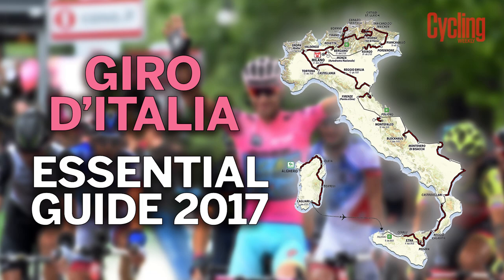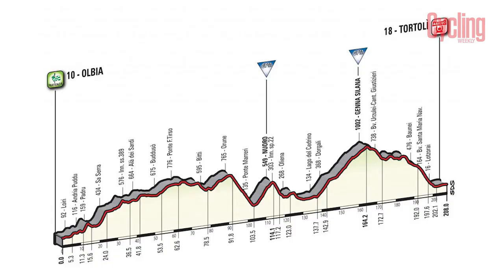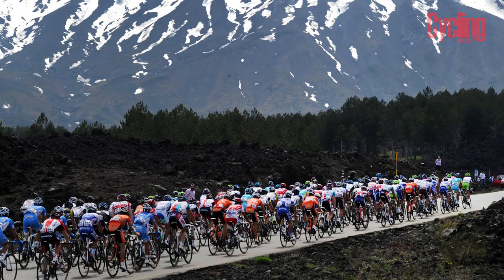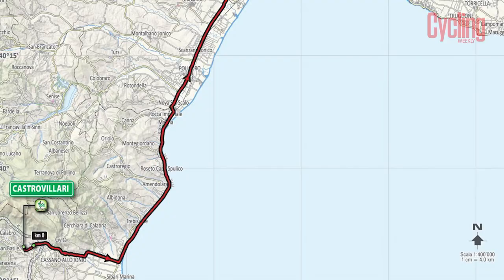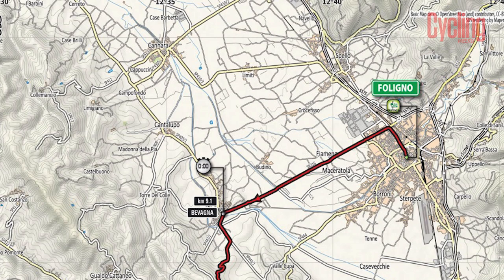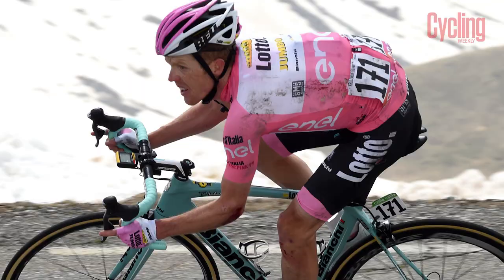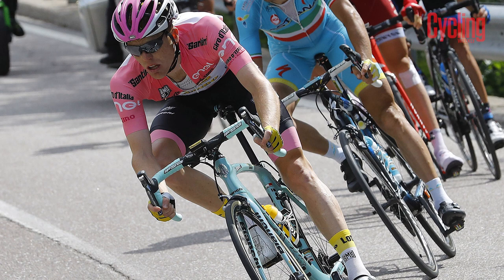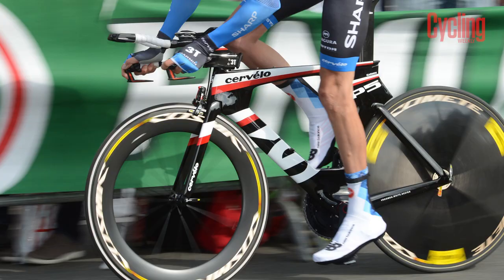Giro d'Italia 2017 - Essential Guide | Cycling Weekly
Dates: May 5-28, 2017
Stages: 21
Grand Départ: Alghero, Sardinia
Finish: Milan

Giro d’Italia 2017 route

The 2017 Giro d’Italia will be the 100th edition of the Italian Grand Tour, and as such the route aims to visit as many regions as possible.

The route of the three week race was leaked ahead of the official announcement, and includes three rest days to facilitate the extra travel time needed.

As was the case back in 2012 when Ryder Hesjedal secured victory on the final stage, the 2017 Giro d’Italia will end with an individual time trial.

The high mountain stages that precede the stage 21 race against the clock could mean that the pink jersey wearer is already out of reach, but a time trial rather than a processional sprint stage should make for exciting viewing.

Riding for the newly formed Bahrain-Merida squad, present champion Vincenzo Nibali looks set to defend his crown. The race will visit his home town of Messina, further encouraging him to take the start on Sardinia on Friday May 5.

The other former winner expected to be on the start list is Nairo Quintana, with the Movistar rider looking to take the pink jersey like he did in 2014, before travelling to the Tour de France in an attempt to be the first rider to achieve the Giro/Tour double since Marco Pantani in 1998.

Team Sky‘s Giro d’Italia challenge will be co-led by Geraint Thomas and Mikel Landa, with Landa having finished third behind Fabio Aru and Alberto Contador in 2015, while Thomas is being given his first chance to lead at a Grand Tour.

Fabio Aru (Astana) is the final Grand Tour winner expected to take to the start line in Sardinia, with other expected contenders in Bauke Mollema, Steven Kruijswijk, the Yates brothers, Ilnur Zakarin, and Thibaut Pinot.

As for the sprinters, there are fewer of them to have confirmed their participation, but expect the usual Italian fastmen such as Sacha Modolo, Elia Viviani, Giacomo Nizzolo, and Jacub Mareczko, as well as Caleb Ewan, André Greipel, and Fernand Gaviria.